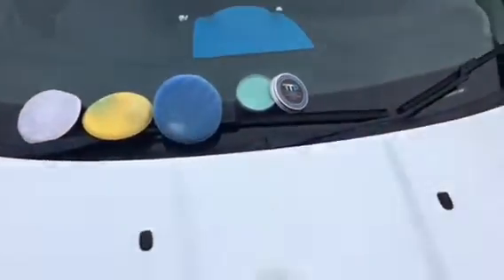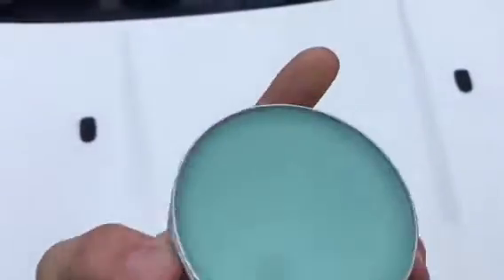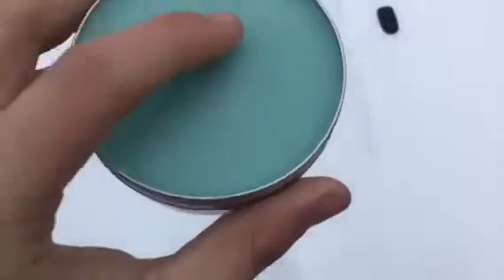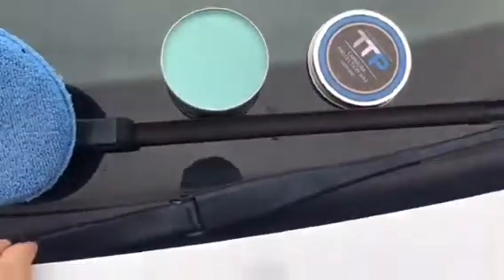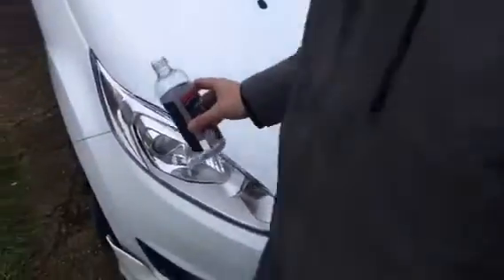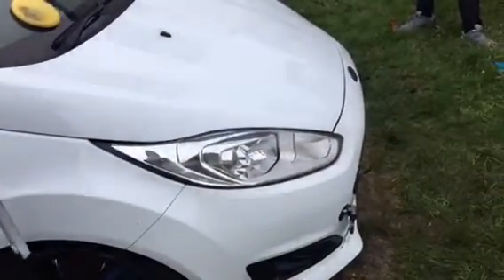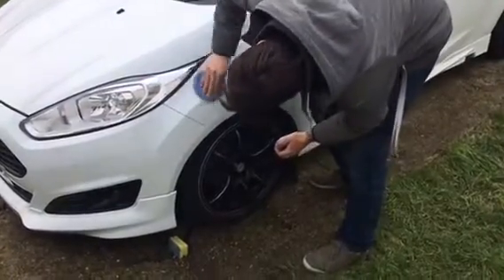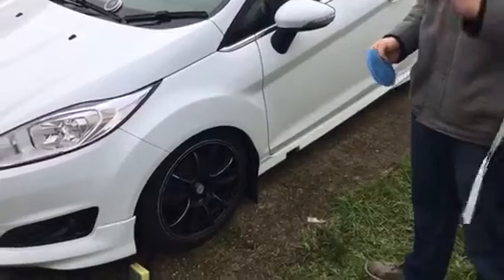THE RE-build EP1P2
This is the second half of the first videos as this video is very long but this is me just continuing to finish cleaning the car.